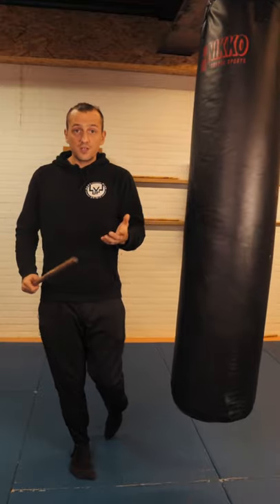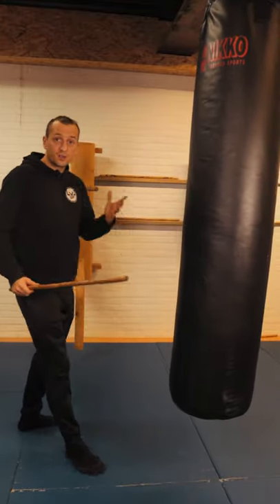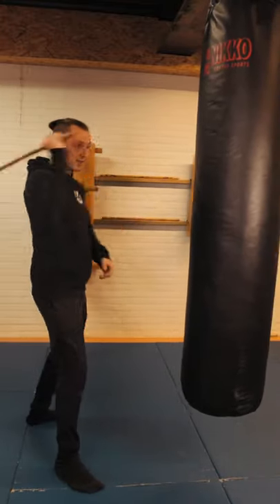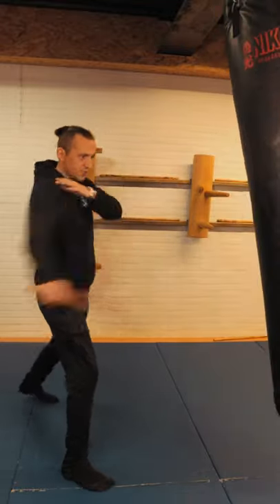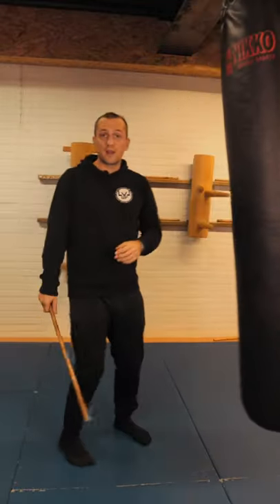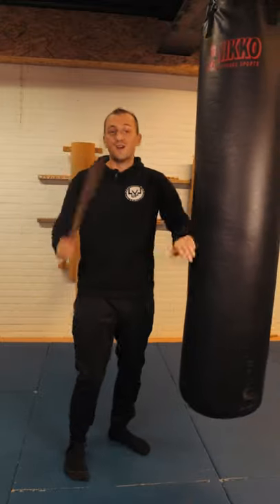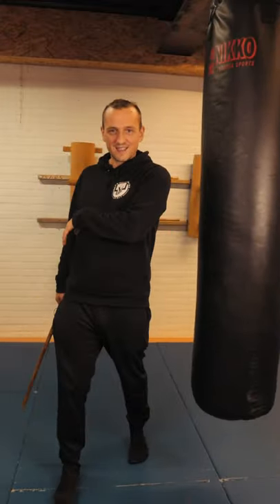Using your live hand when practicing your x strike - a Eskrima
How to use your live hand when practicing your x strike a Doce pares Eskrima
Doce pares is a style Eskrima which is really fun to practice! Learn how to strike with a kali stick